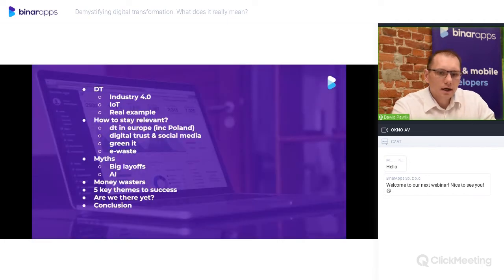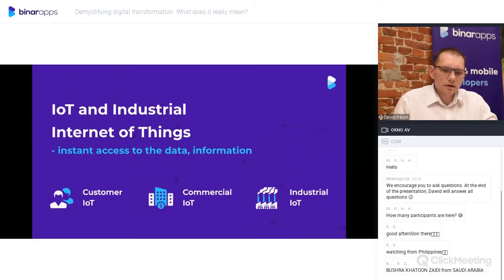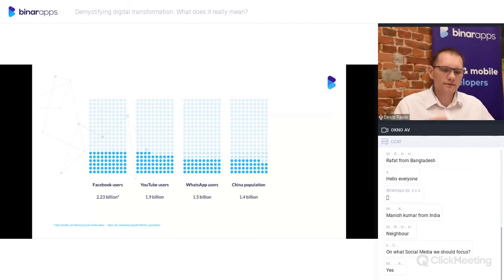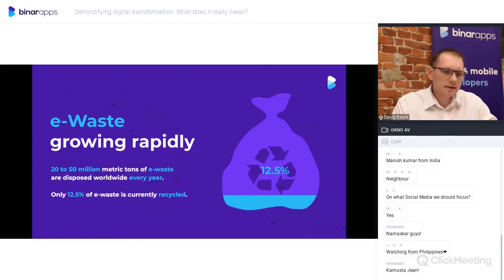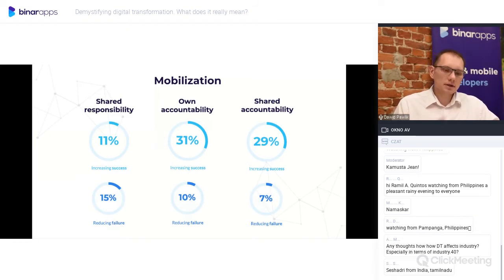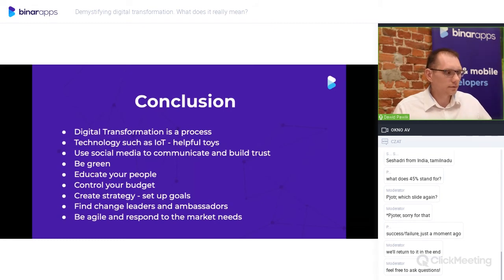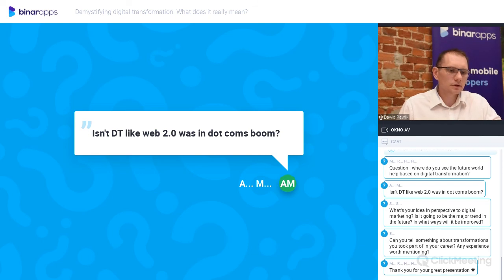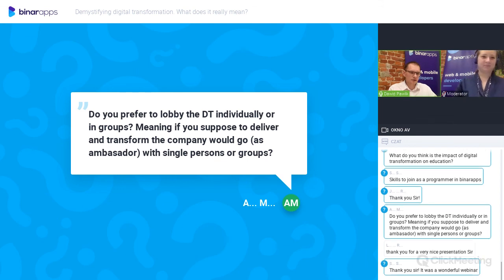Demystifying digital transformation in a large organization - Dawid Pawlik from BinarApps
Demystifying digital transformation in a large organization. What does it really mean?
How to stay relevant to the market in the digital age? The first step is to view customers and users in a different light.
Views on digital transformation have changed drastically thanks to everything that happened in the world in 2020. What are the expectations of users? How they’ve changed? What are they interested in?
Finally, what companies have to change in their own technological architecture to stay attractive?

🗣 Dawid Pawlik, Project Manager at BinarApps and Agile Enthusiast. With nearly 10 years of experience as IT Manager, he identifies trends in IT and their importance to companies.